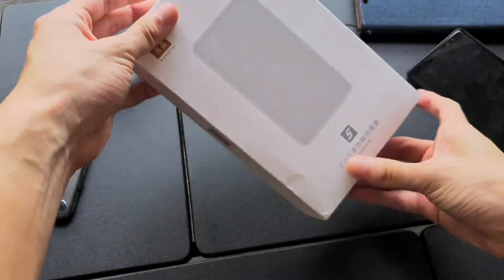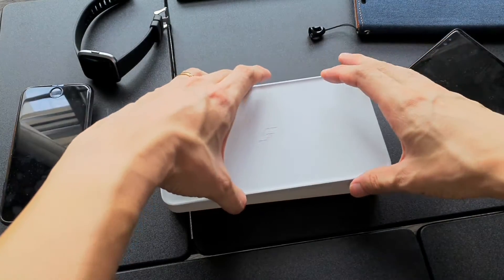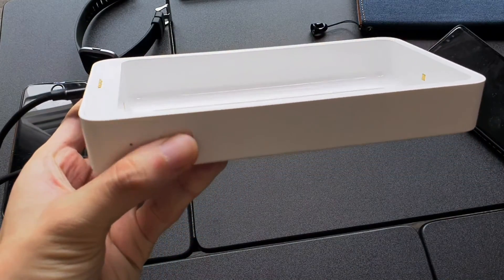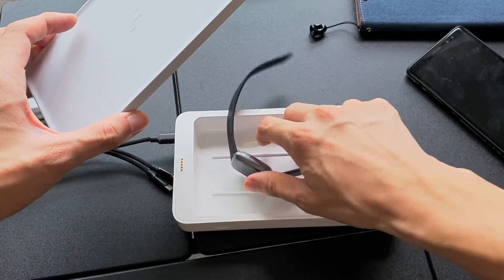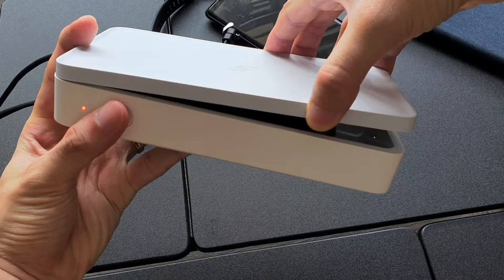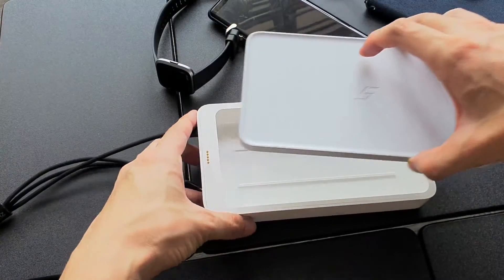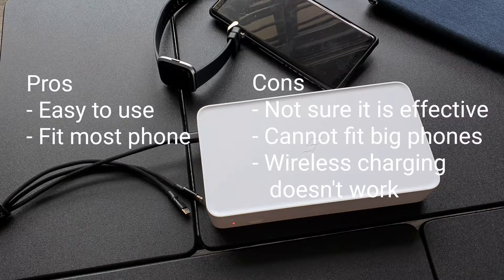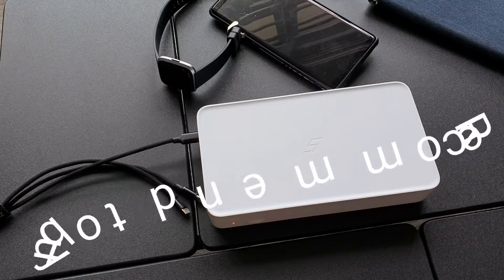Xiaomi Multifunctional Steriliser Disinfection box by YouPin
This is a review of the multifunctional disinfection box by YouPin, an Ecological chain of xiaomi.

Overall the box is a good buy.

First video on the channel